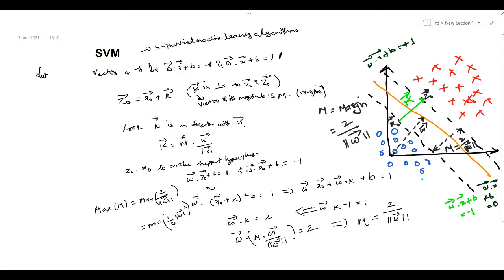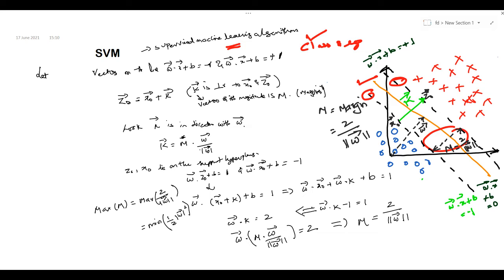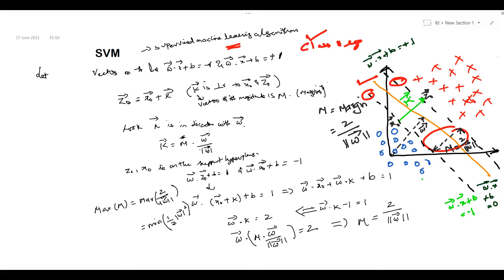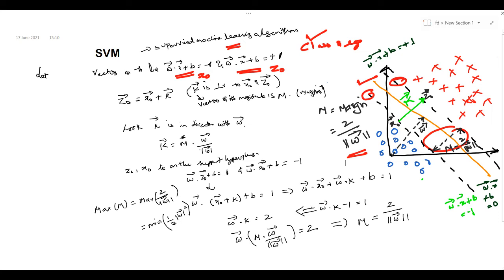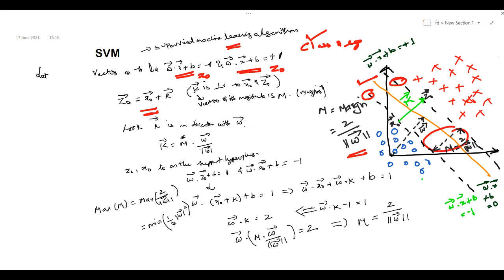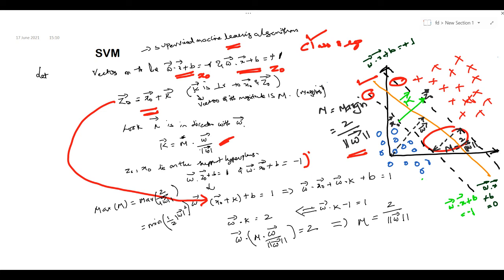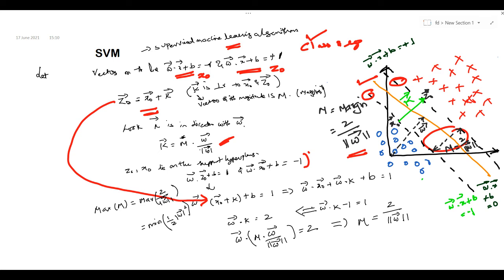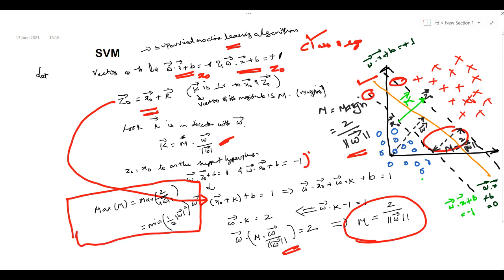Support Vector Machine - Introduction ( Part-1)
This Video is Part of Machine Learning Series in this Channel. In this Video You can learn basics of SVM and definitions involved in it. In this Video you can learn mathematics behind the derivation of Objective Function in SVM.